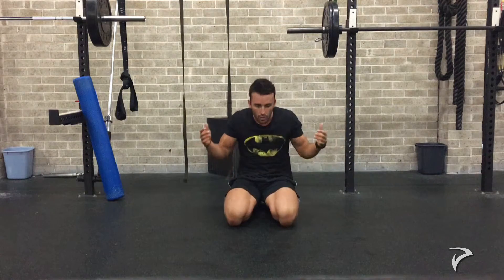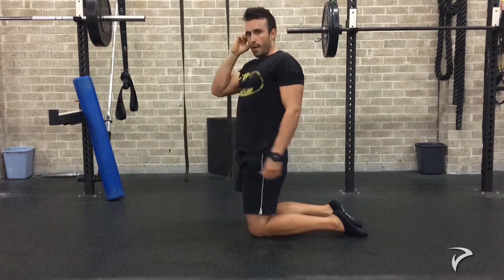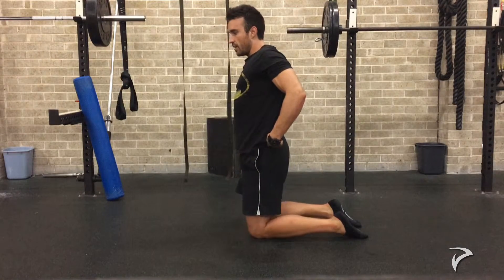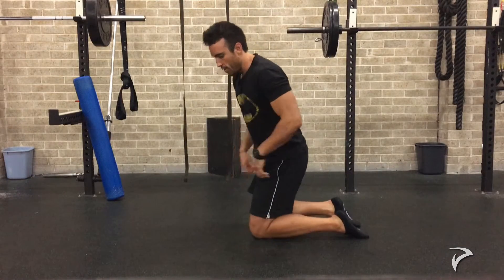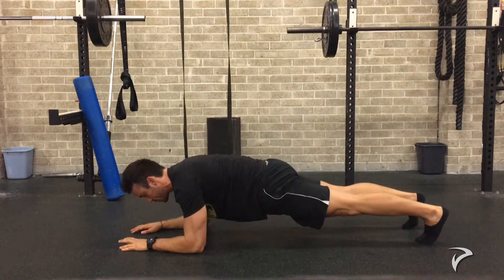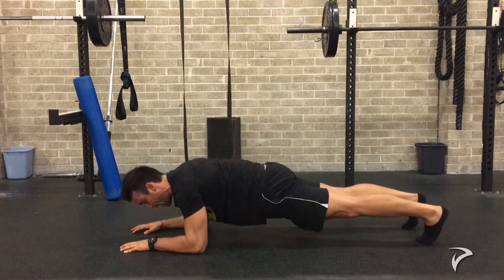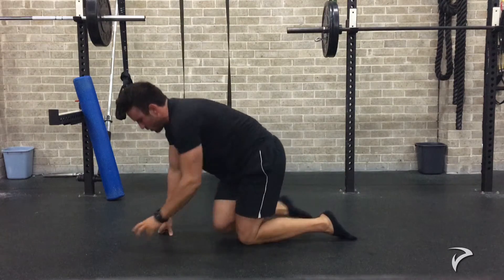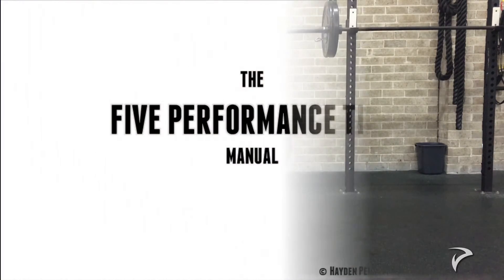ACTIVATION DRILL #1 PERNO PLANKS